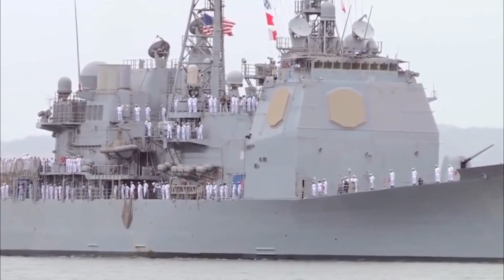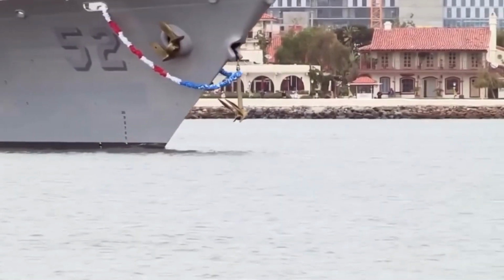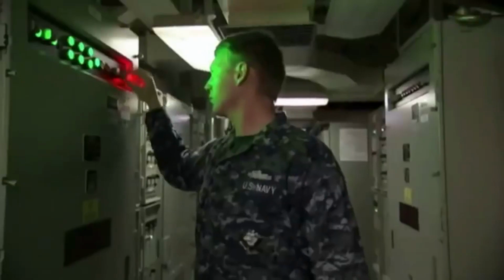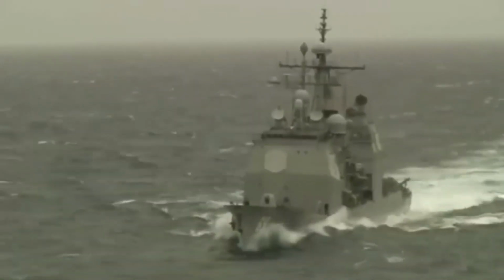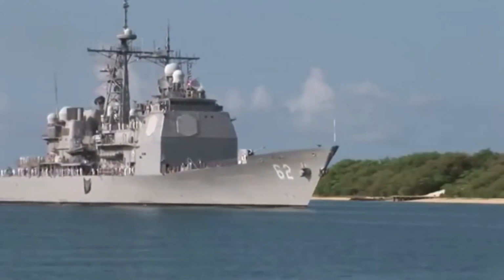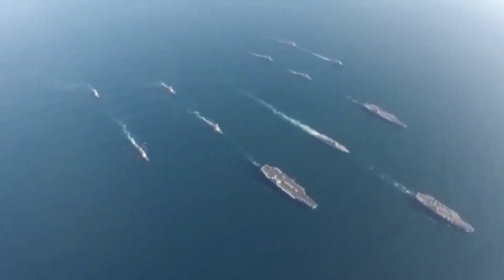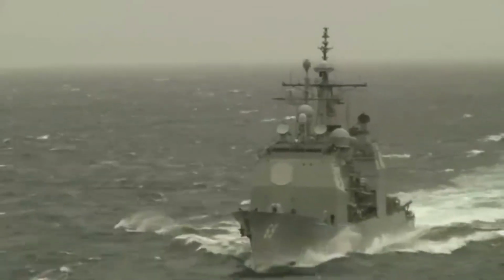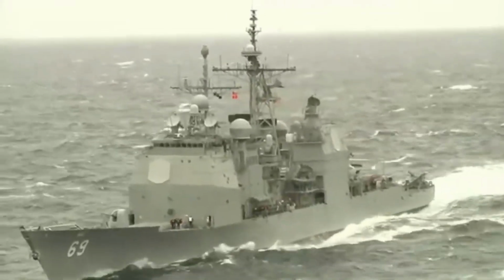Until Nearing Death, Ticonderoga Remains Hard to Match # Ticonderoga battleship # american warship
The Ticonderoga class has evolved over the years to become the most advanced warships ever. Its design was based on the hull of the Sprayer class cruisers. USS Ticonderoga was originally designated as a destroyer, but was redesignated as a cruiser in 1980. (@militaryequipment7955 )